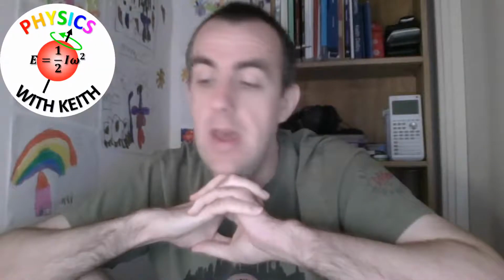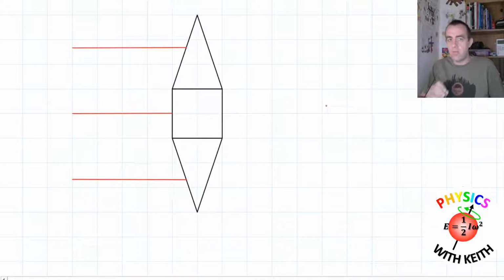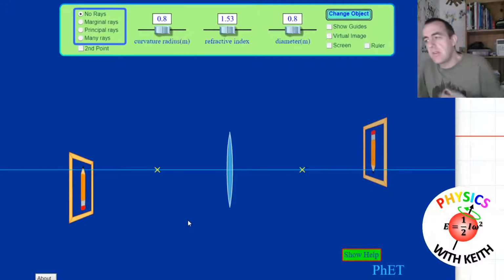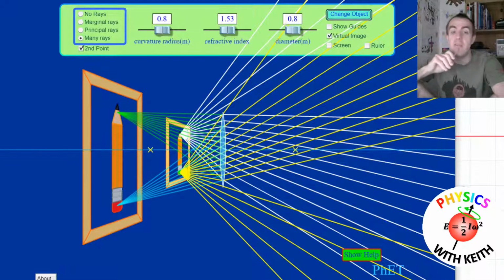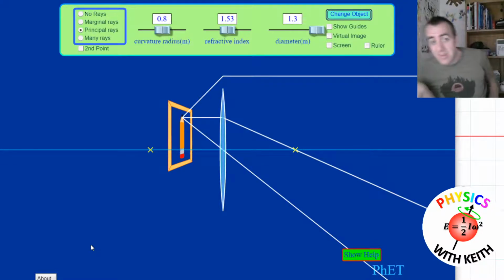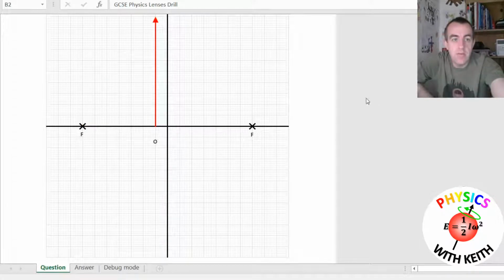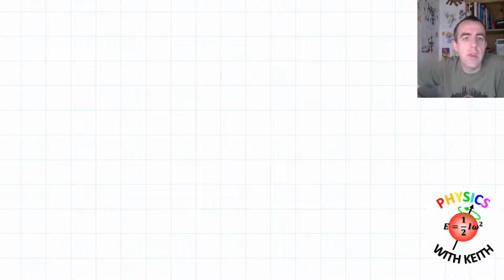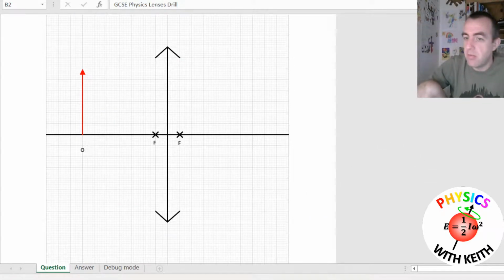S01E10: Geometric optics and lenses (convex and concave) (broadcast 12/07/20)